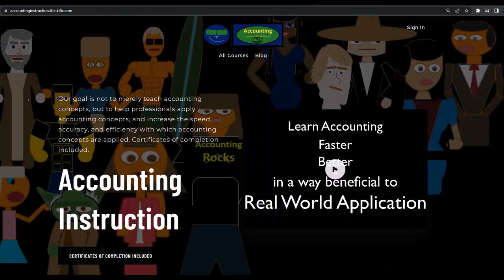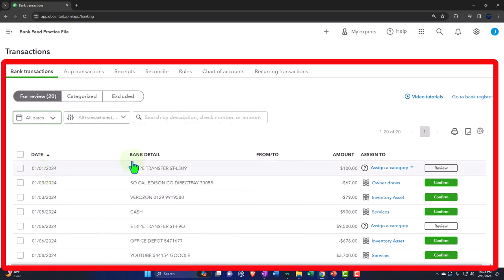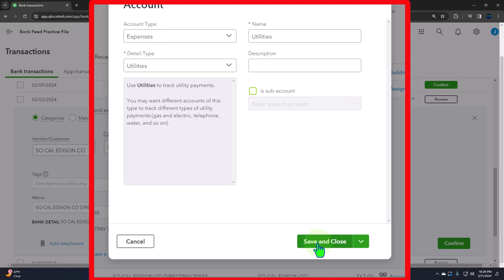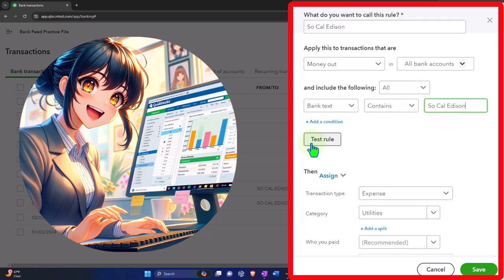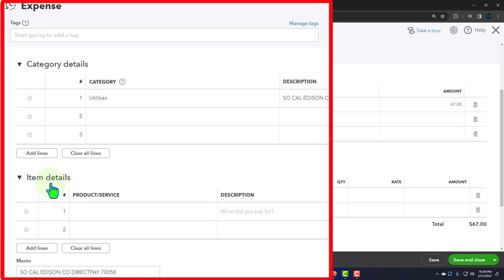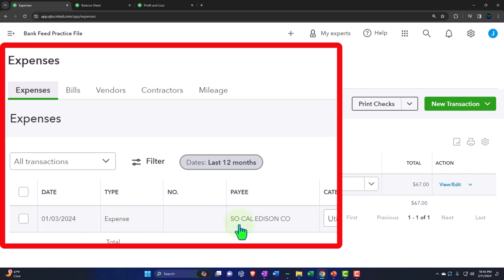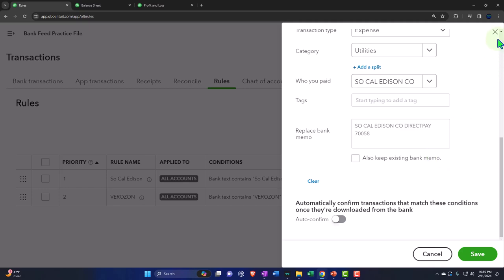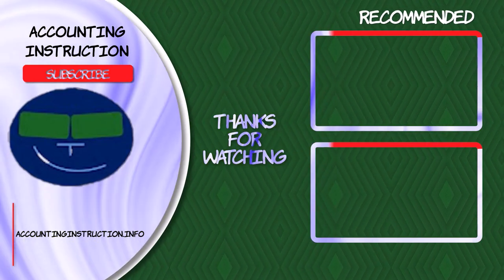Add Normal Expenses To Books From Bank Feed Limbo & Make Rules 370 QuickBooks Online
Add Normal Expenses To Books From Bank Feed Limbo & Make Rules